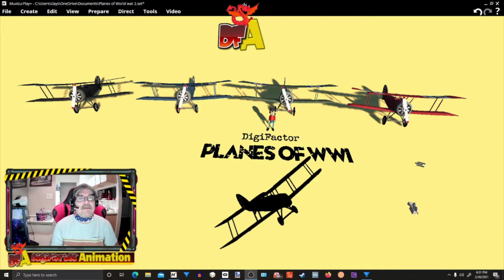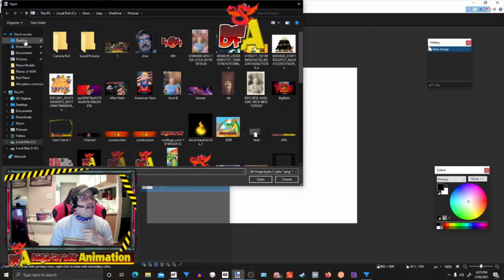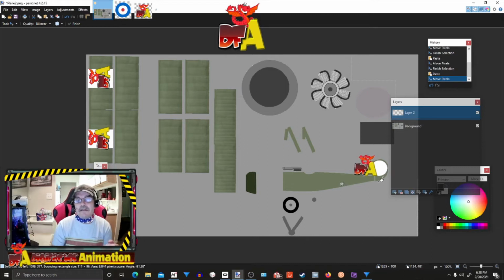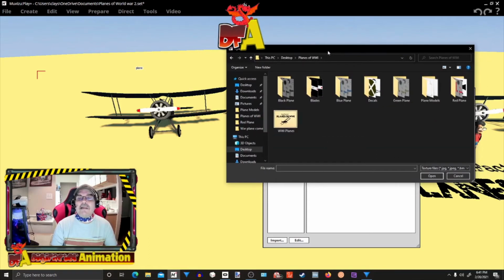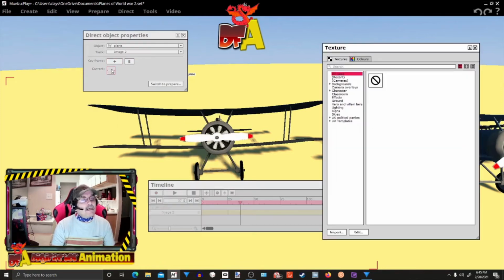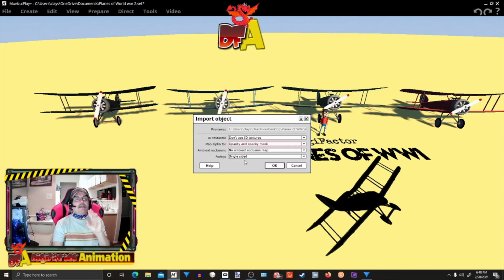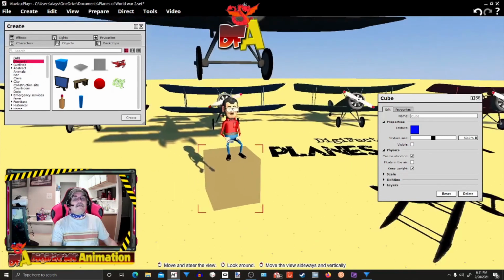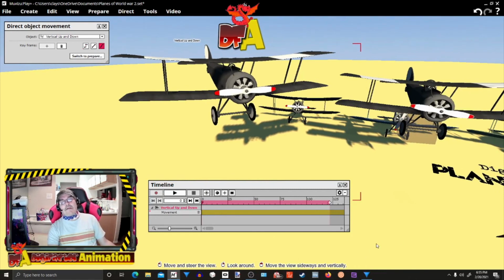Planes of WWI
WWI plane set for Muvizu, now on my Gumroad Account